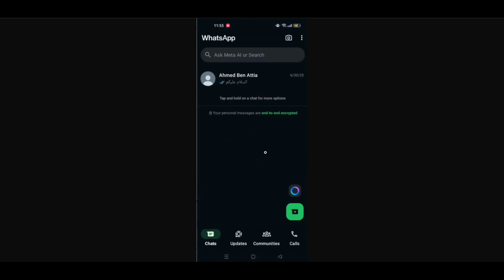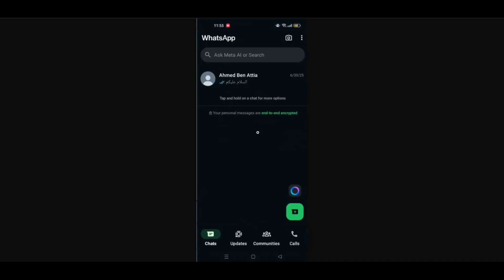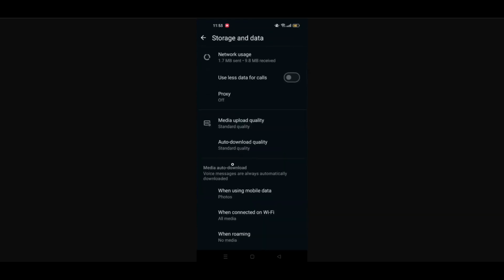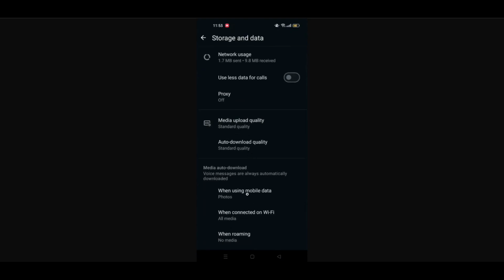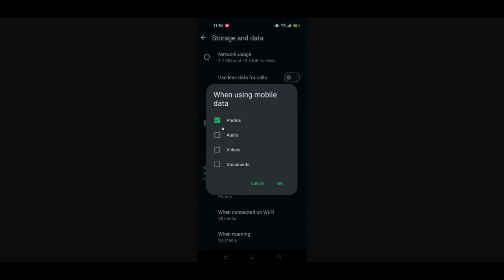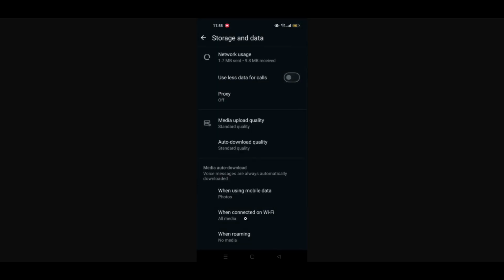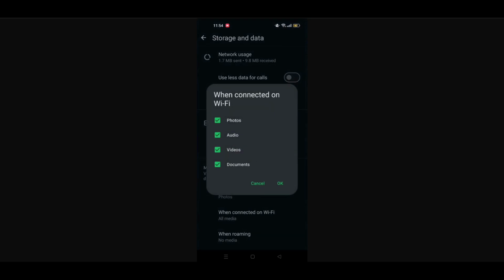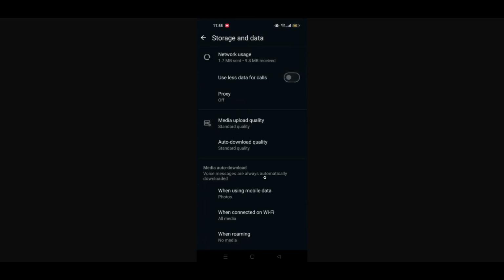How to Save Photos & Videos on WhatsApp by frist click into iPhone & Android - 2026 (Quick & Easy)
How to Save Photos & Videos on WhatsApp by frist click into iPhone & Android
In this video, you will learn How to Save Photos & Videos on WhatsApp by first click on both iPhone and Android devices. We will show an easy step-by-step method to instantly download WhatsApp media, manage your gallery, and ensure your photos and videos are saved automatically for quick access. Whether you use iOS or Android, this guide makes saving WhatsApp media simple and hassle-free.